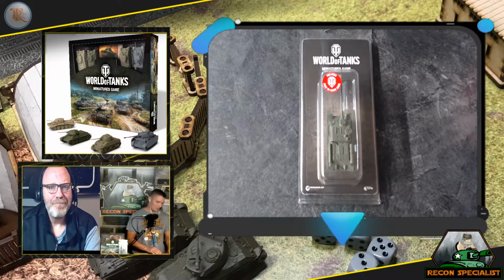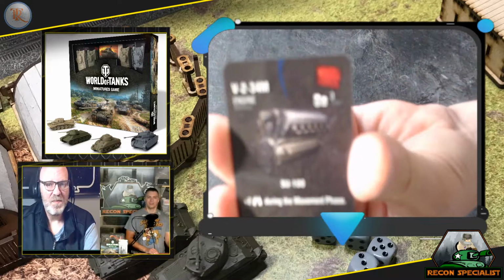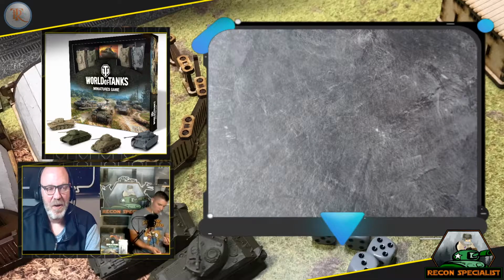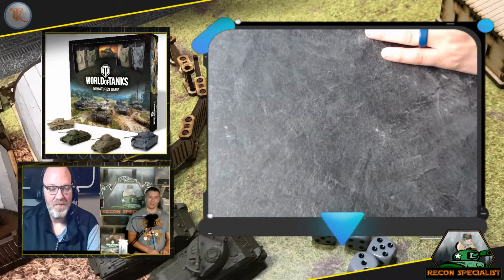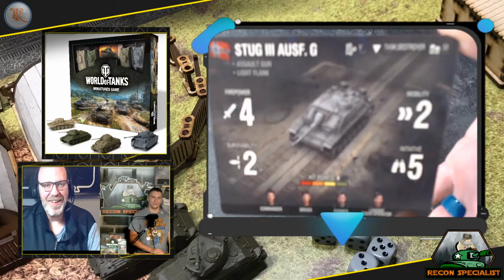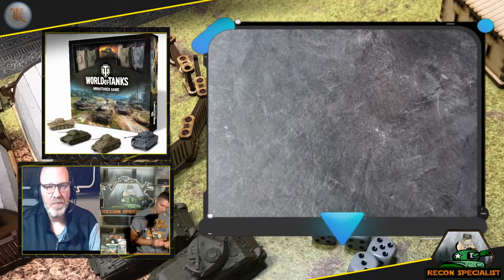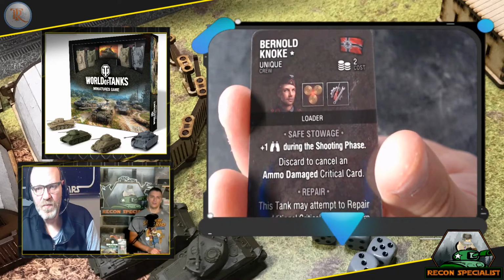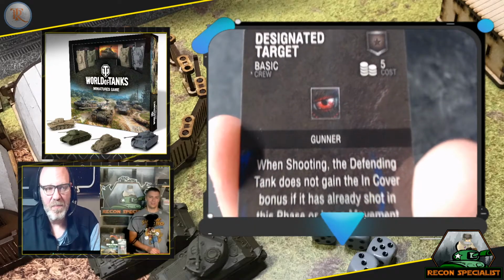UNBOXING World of Tanks: Su100 and Stug III 10-24-20 SPG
In this Episode we unbox the SU100 and the Stug III of the latest release from Gale Force Nine!

Support us!